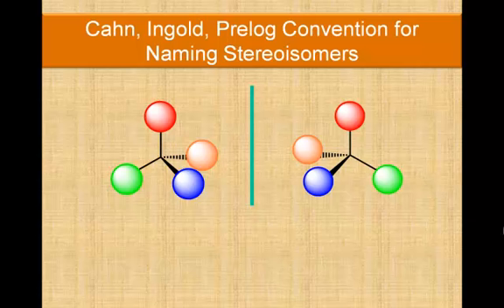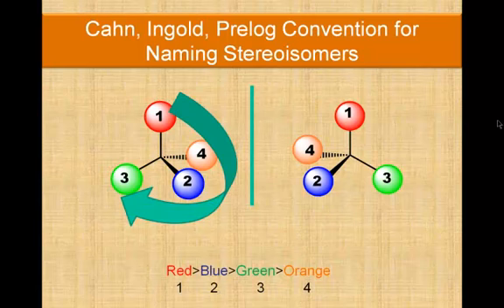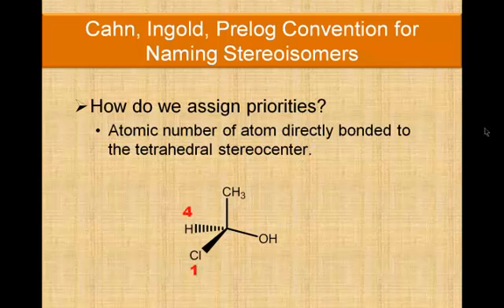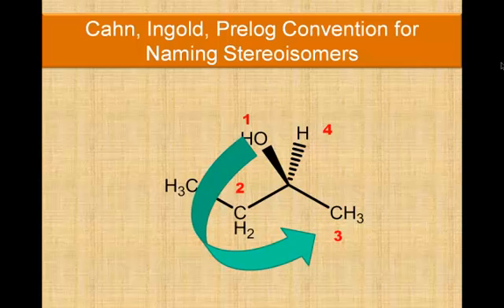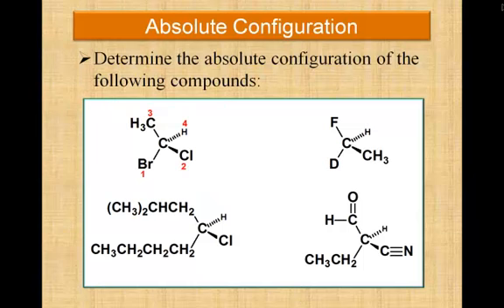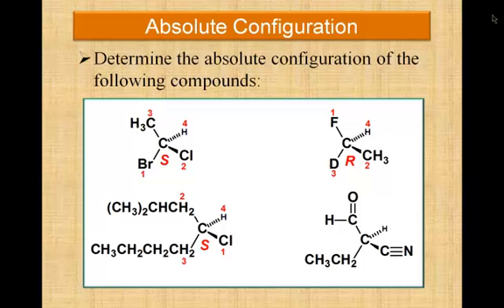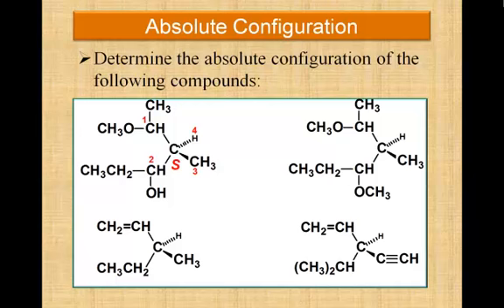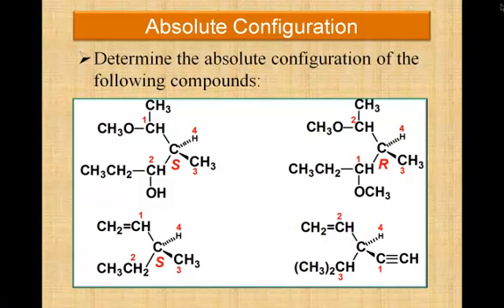Cahn, Ingold, Prelog Convention